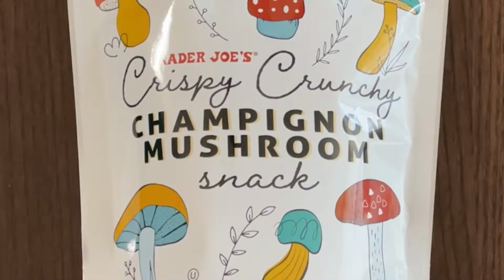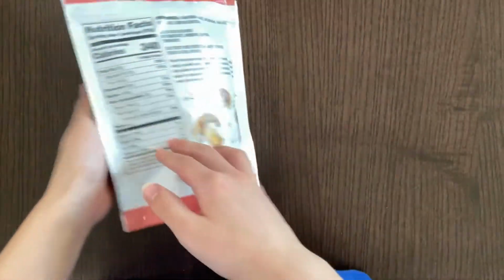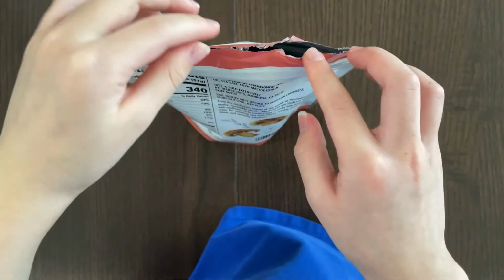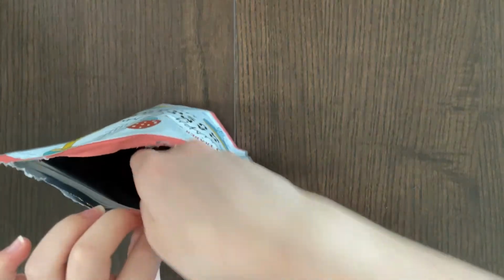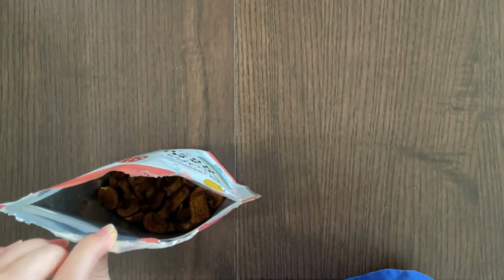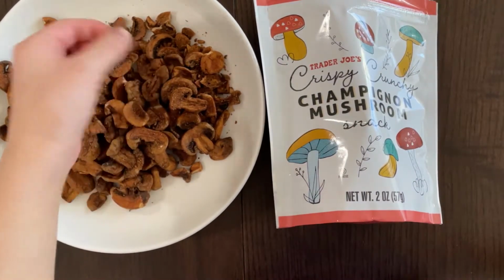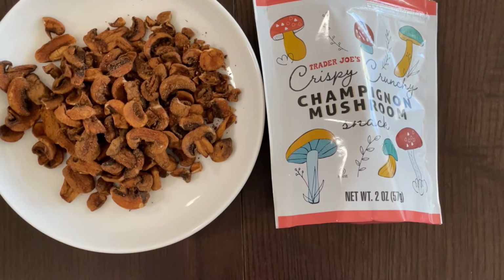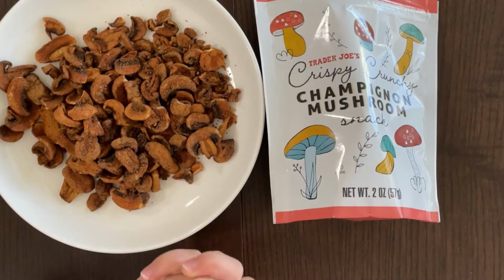Crispy Crunchy Champignon Mushroom Snack (Ep. #49) - Trader Joe’s Product Review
Time Stamps
0:00 product description and price info
0:24 nutrition facts and ingredients
0:45 unboxing starts
0:58 tasting starts
2:20 ending and bye

From the mushroom capital of the world - in Pennsylvania - comes this earthy, irresistible snacks... Mushrooms are thick cut then vacuum fried with sunflower oil to create Crispy Crunchy bite-sized shrooms. They're super for snacking any time you're craving something savory,subtly sweet and seriously delicious!

from the package description